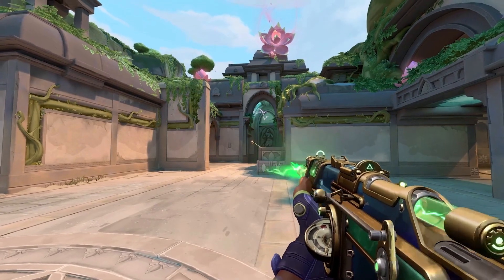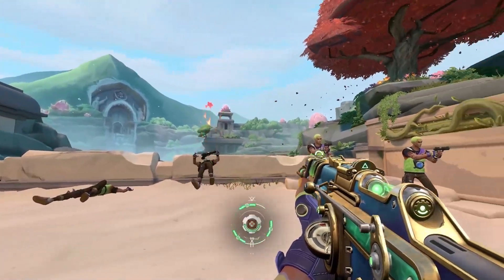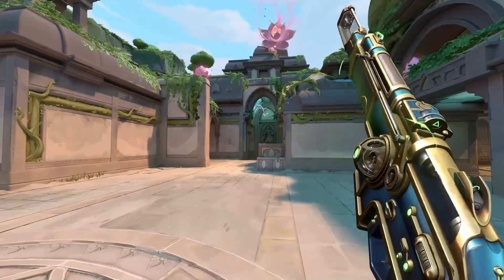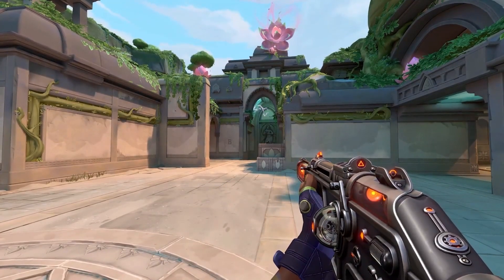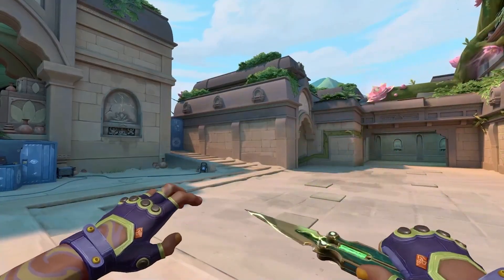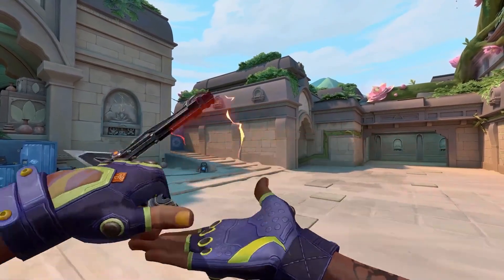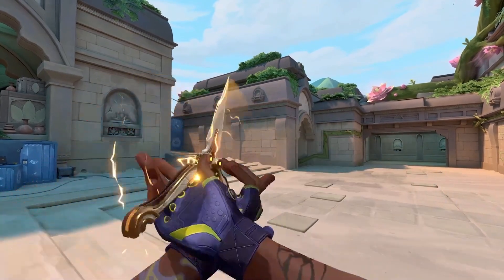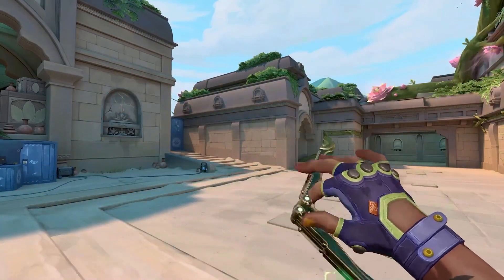THE NEW MAGEPUNK BUTTERLFY KNIFE IS INSANE - MAGEPUNK 3.0 SKINS REVIEW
The new Magepunk 3.0 Skins are here!